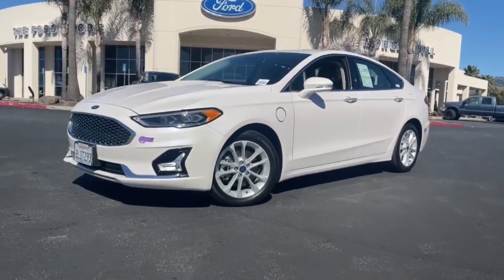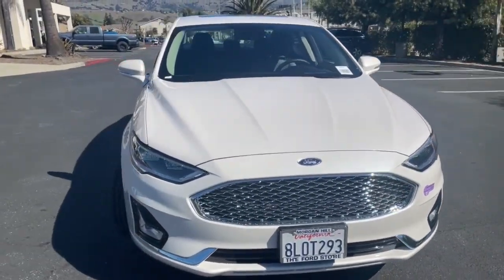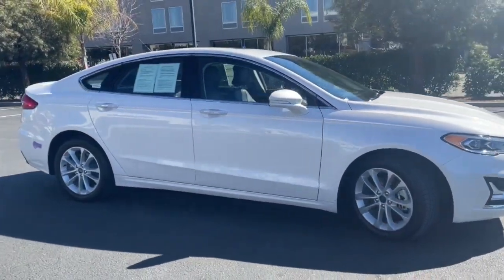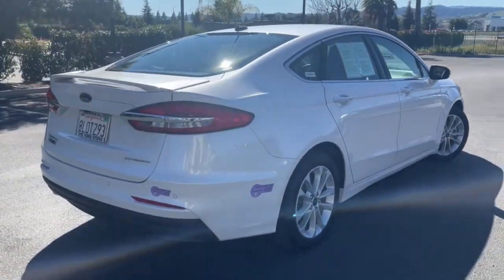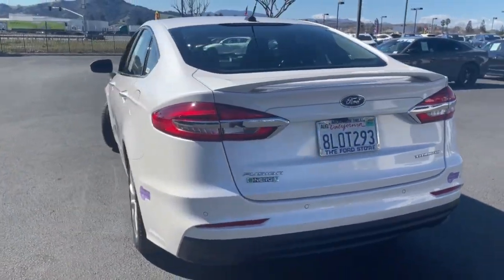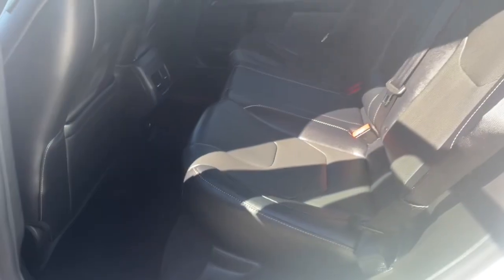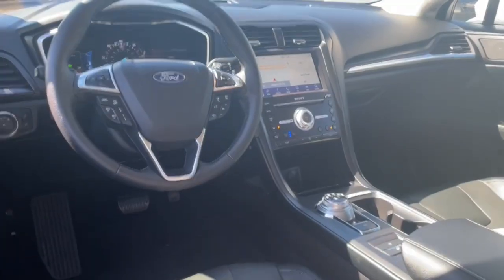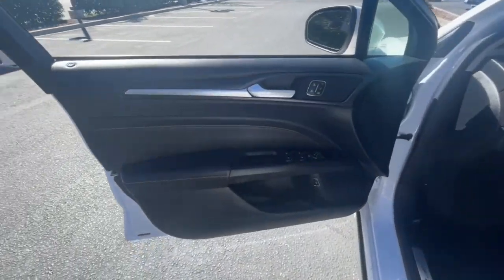2019 Ford Fusion Energi San Jose, Morgan Hill, Gilroy, Sunnyvale, Fremont, CA 406933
2019 Ford Fusion Energi
2019 Ford Fusion Energi Titanium - Stock#: 406933 - VIN#: 3FA6P0SU2KR258616

2019 Ford Fusion Energi Titanium White Platinum CARFAX One-Owner. Clean CARFAX. Certified. 2019 Ford Fusion Energi Titanium in White Platinum with Ebony Leather, Ford Certified, Carfax One Owner, Navigation/GPS, Clean Carfax No Accidents, Local Trade, Locally Serviced, Technology Package, Power Package, Wheels: 17 Sparkle Silver Painted Aluminum.brbrbrFord Gold Certified Details:brbr  * Limited Warranty: 12 Month/12,000 Mile (whichever comes first) after new car warranty expires or from certified purchase datebr  * Transferable Warrantybr  * Roadside Assistancebr  * Warranty Deductible: $100br  * Powertrain Limited Warranty: 84 Month/100,000 Mile (whichever comes first) from original in-service datebr  * Vehicle Historybr  * 172 Point Inspectionbr  * and 22,000 FordPass Rewards Points to use toward first two maintenance visitsbrbrbrWe put our best price online and on the car so you don't waste time and energy trying to figure out what you'll actually pay. We sell high quality pre-owned vehicles at extremely low prices with out any games, gimmicks, or high-pressure tactics. We do business the way business should be done.